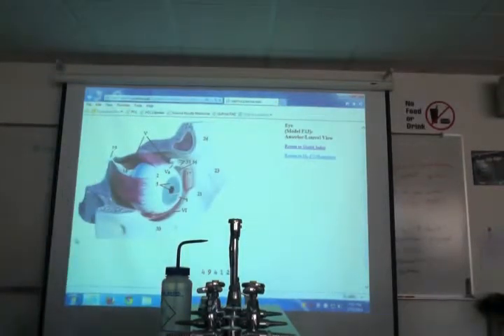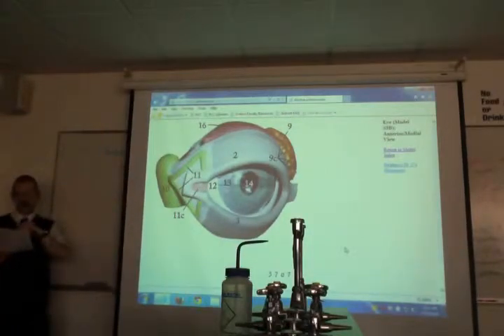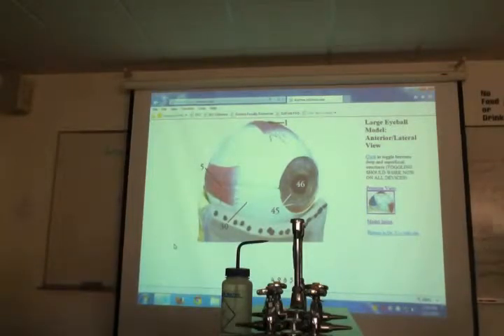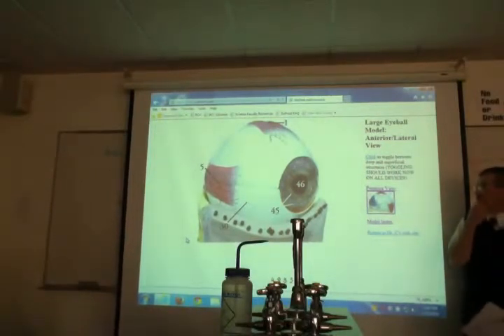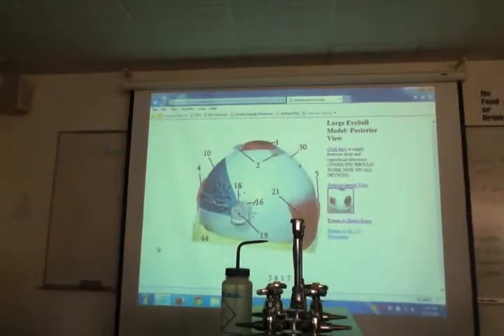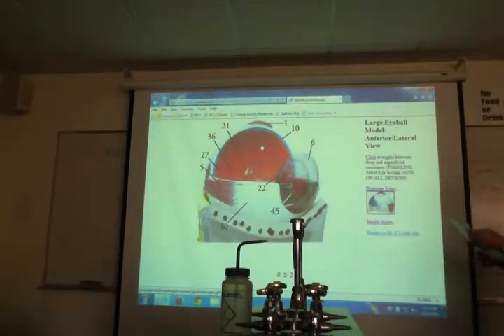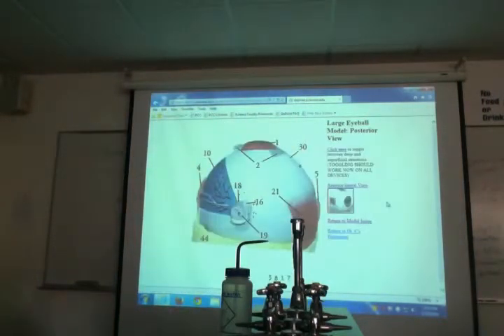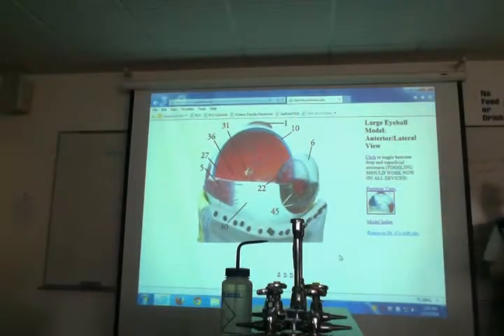Jonathan Christie PCC Bio 232 Lab Lecture week 2: Eyes and Sensory